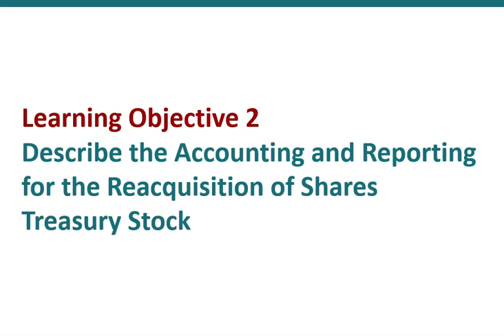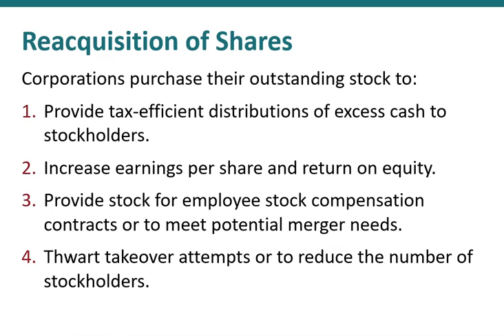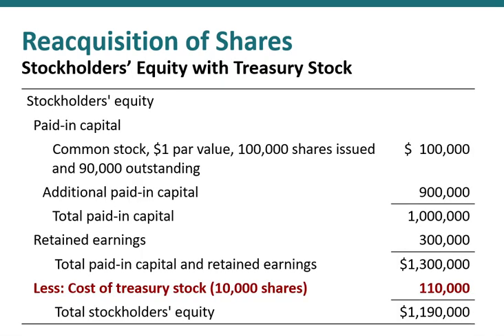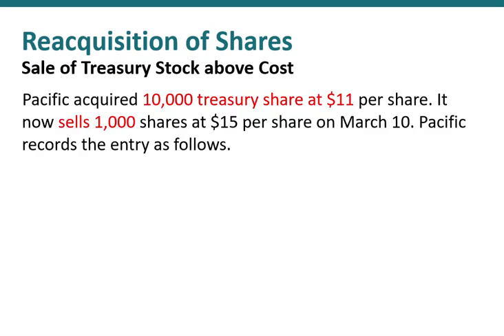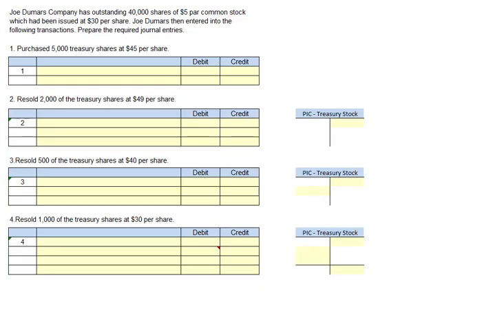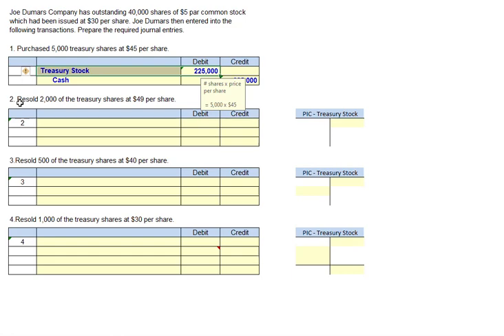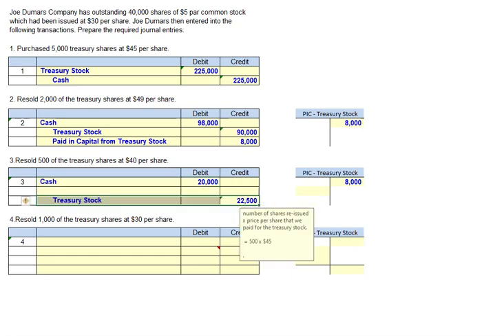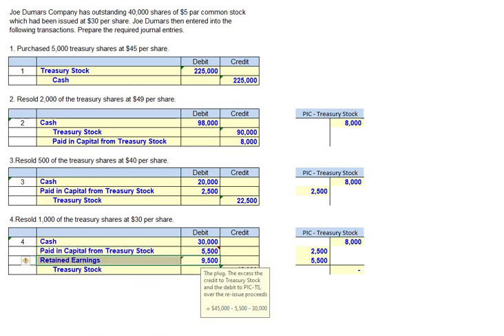ACCT362 - Treasury Stock Transactions